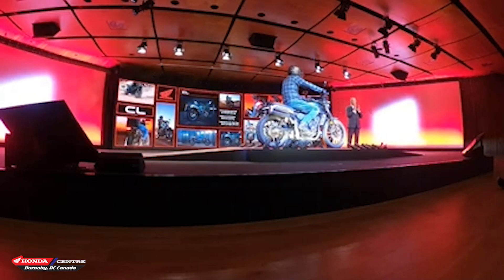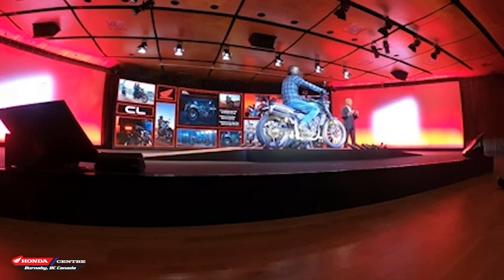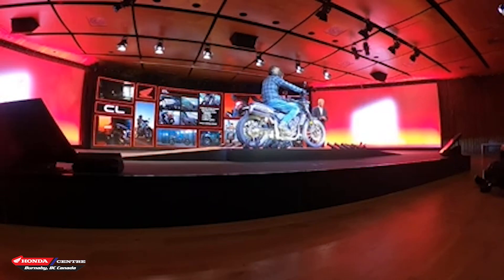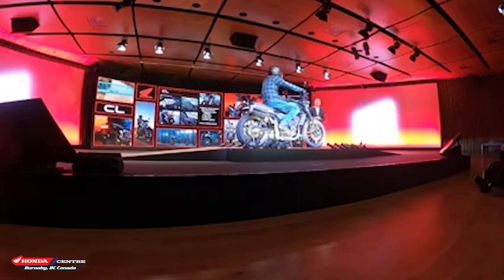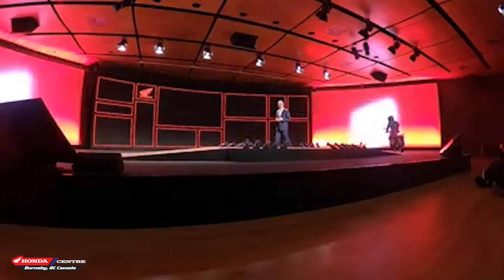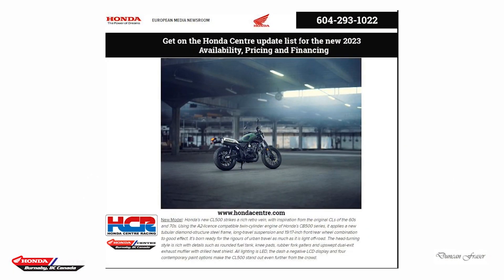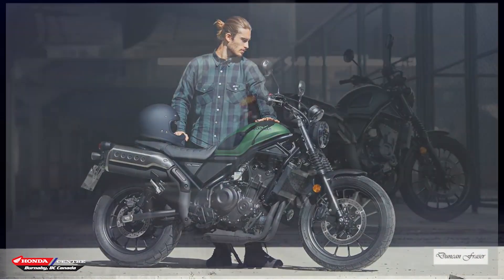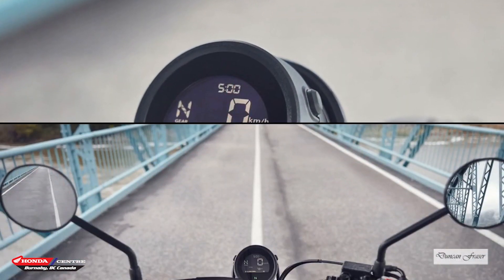The New Honda CL500 in 2023 at The Honda Centre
The Iconic Honda CL series is coming back to Canada. In 1966 the 250cc CL72 was first sold by the Honda Centre and one recently sold at auction for over $8,000 US. You could say it held it's value! The all new 2023 CL500 has all the style and  finish you have come to expect from Honda and we are thrilled that 57 years after we sold our first CL's that we will once again be able to prove to you,  "The Power of Dreams" and that you "Meet The Nicest People on a Honda"